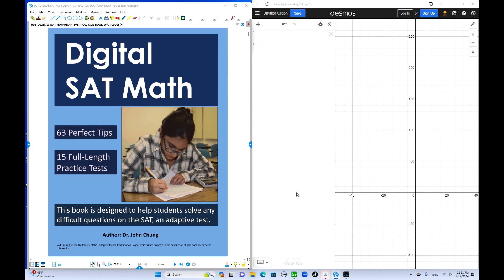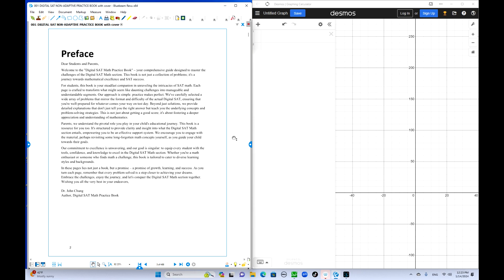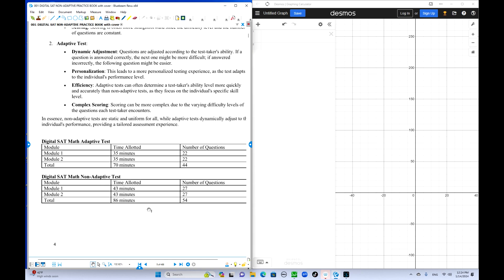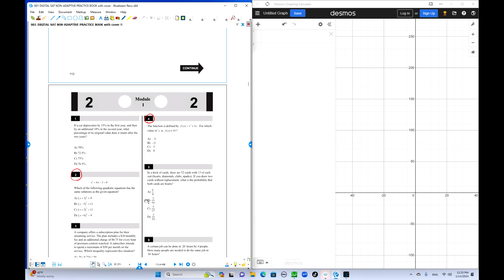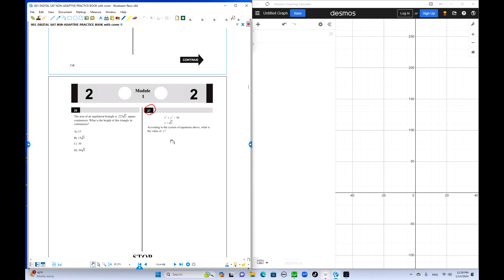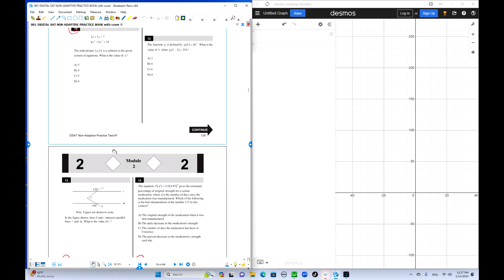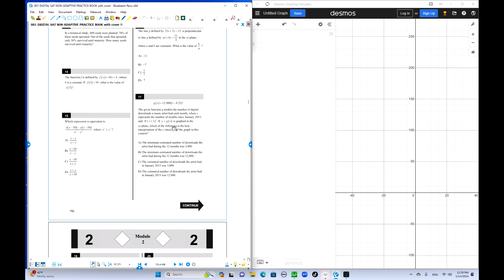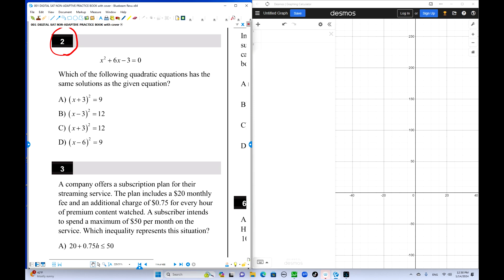Digital SAT Math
Preparation for an Adaptive Test